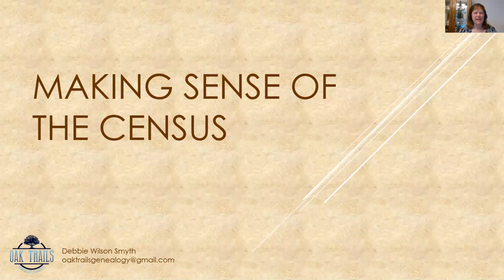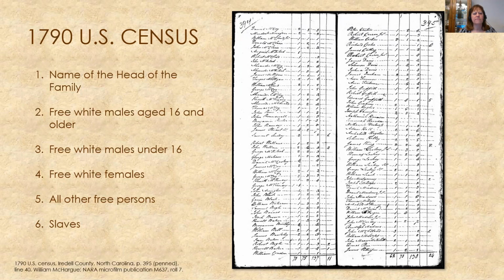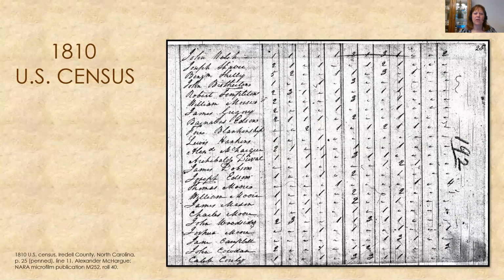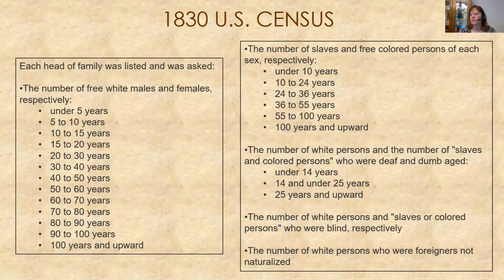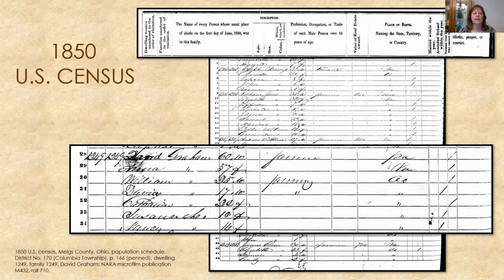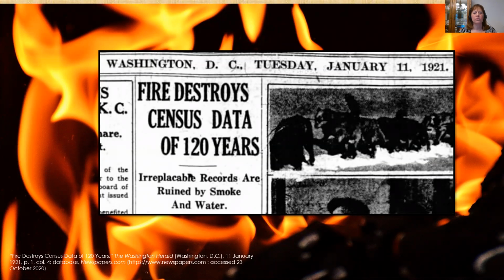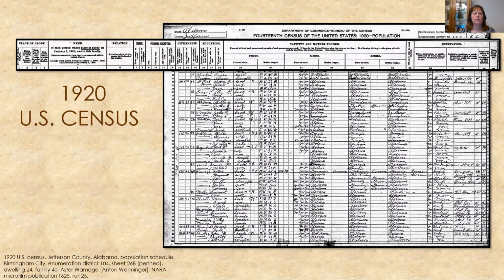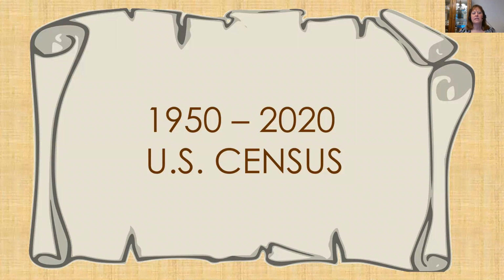Making Sense of the Census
The U.S. census schedules are valuable records for the genealogist. This presentation focuses on the content and information provided by the various census years and the instructions to the enumerators. It also covers tips for analysis of the information across the census years, including the tick marks of the pre-1850 census schedules.
Presented by Debbie Smyth, Pinellas Genealogical Society.